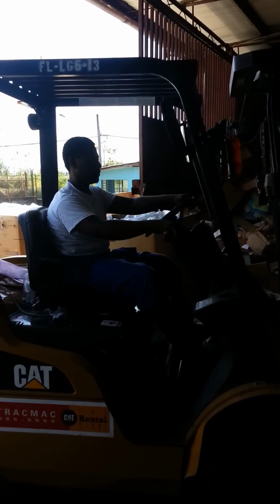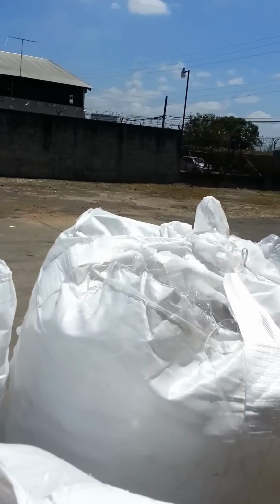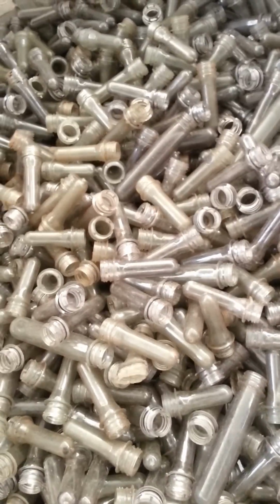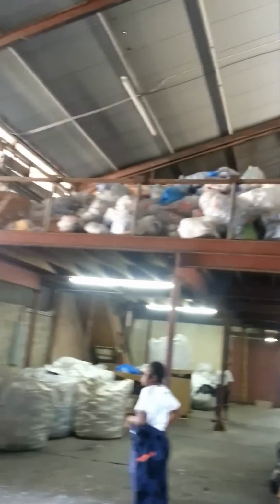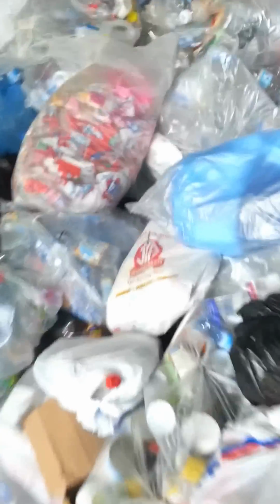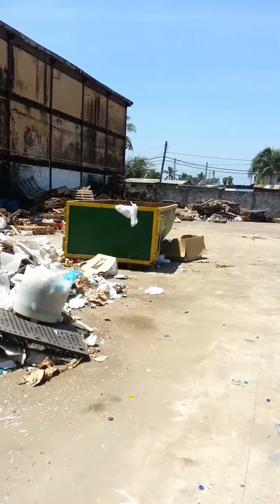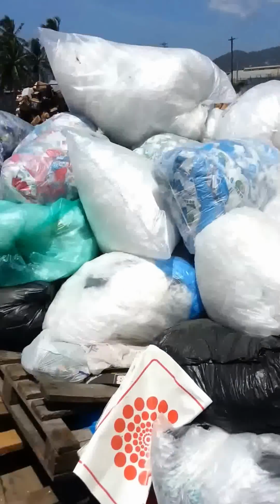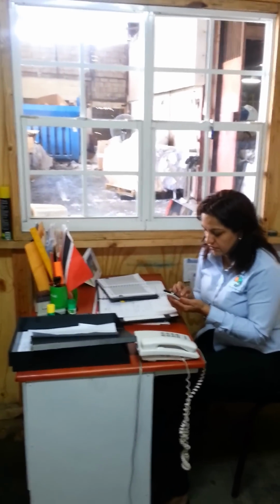Its Up To Me Nvironmental Video taken at "ME" Recycling Centre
Amateur video taken at the "ME" Recycling Center Operations